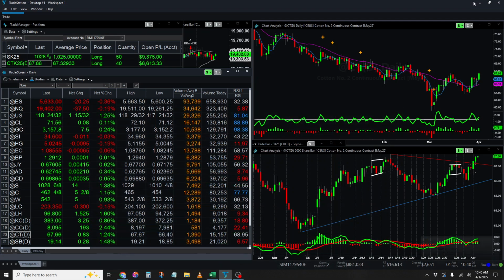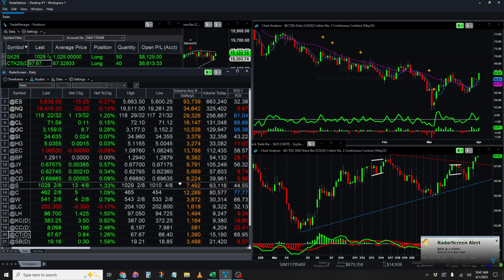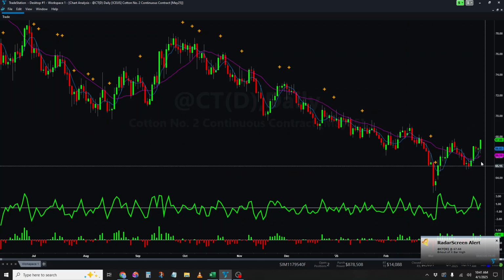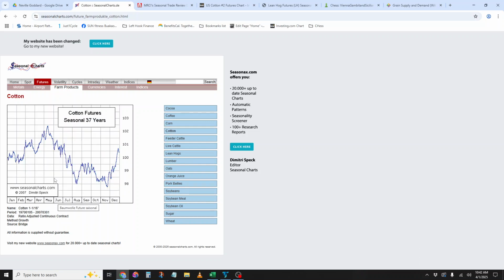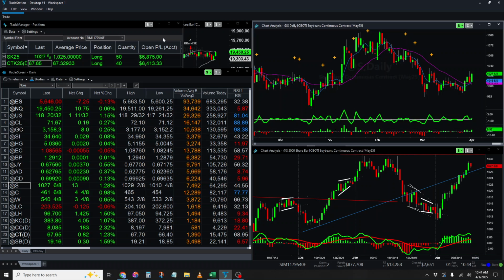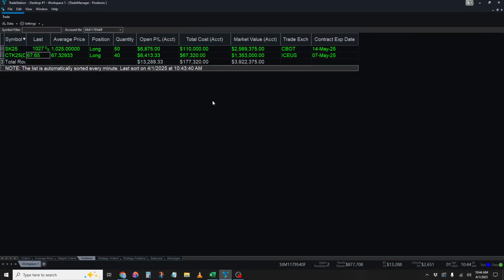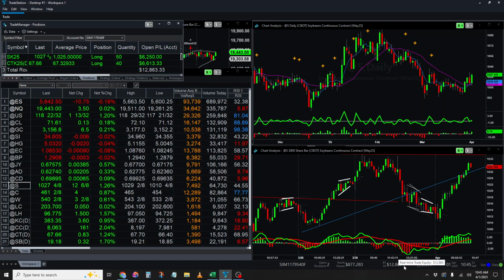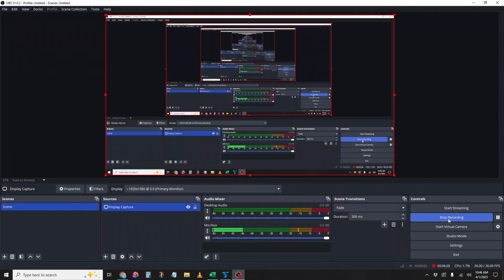Apr 1 # 2 Cotton & Soybeans Trade